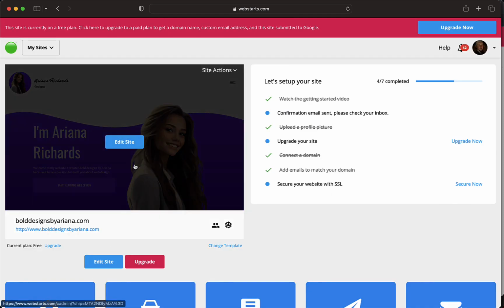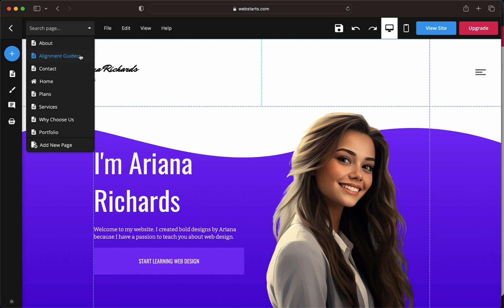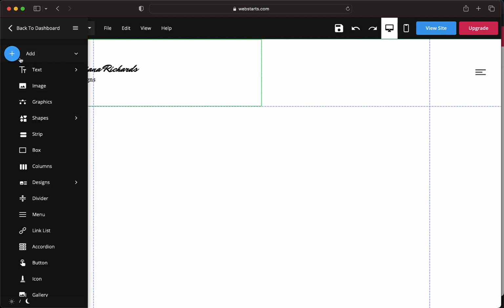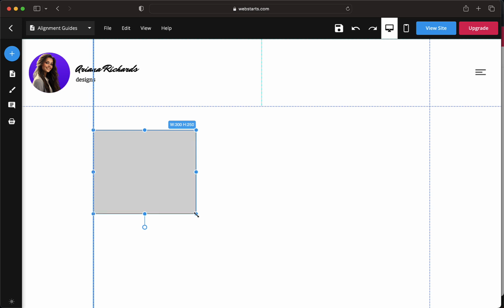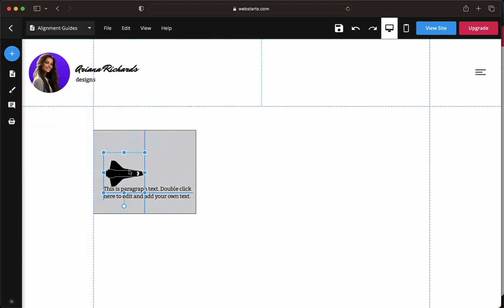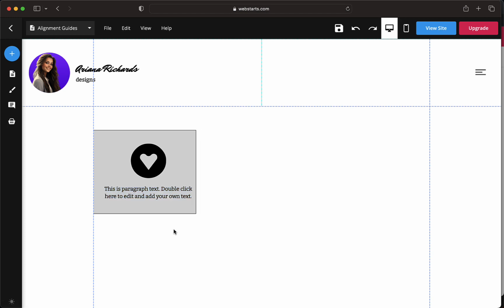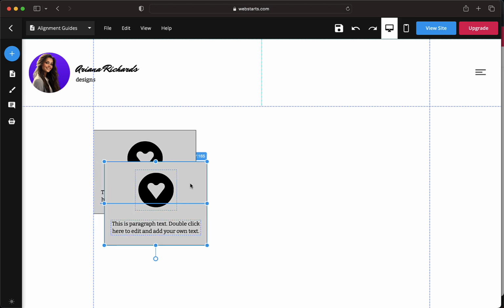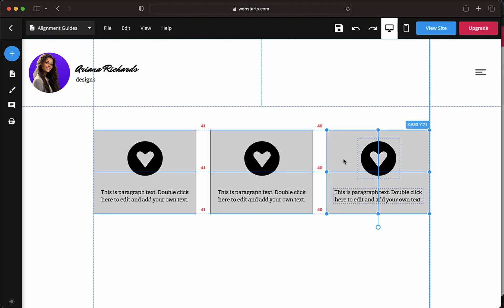How To Use Alignment Guides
How to use alignment guides to create a more professional looking web page layout